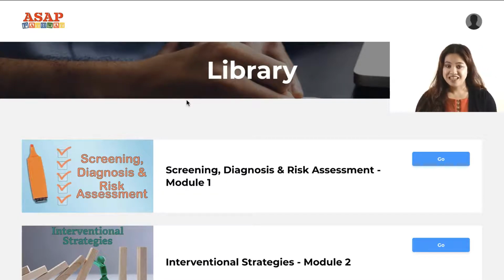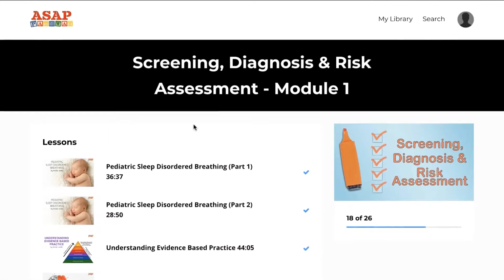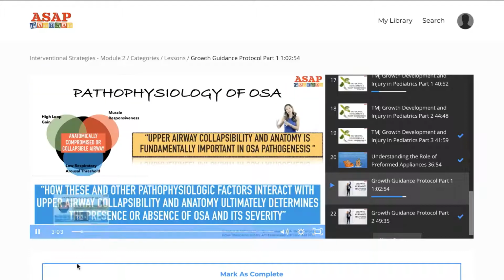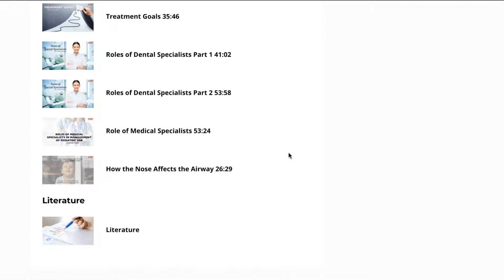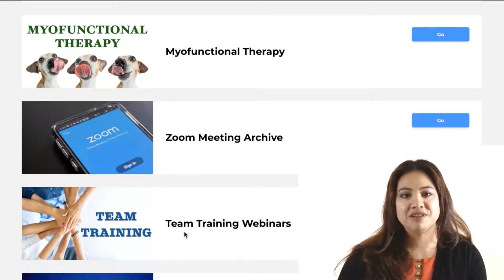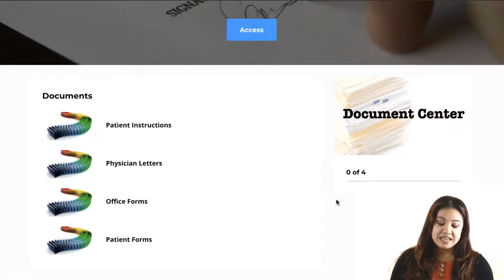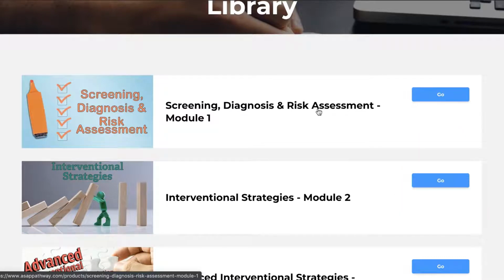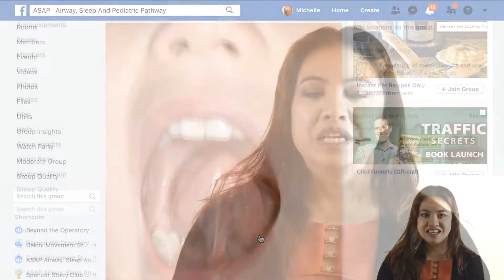Tour of ASAP Pathway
Check out this detailed tour of the ASAP Pathway program! Dr. Michelle Weddle shares information on the ASAP library.

This On-demand CE program that offers you the education, resources, mentorship and collaboration to help you successfully implement pediatric airway and sleep in your practice.